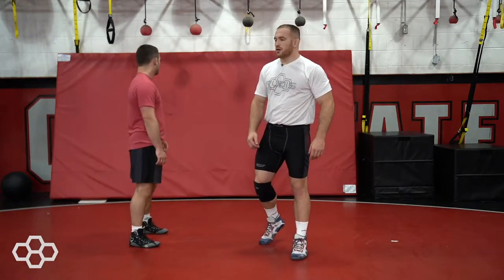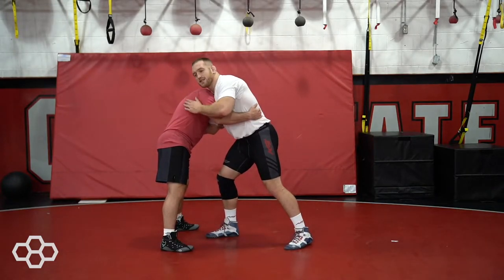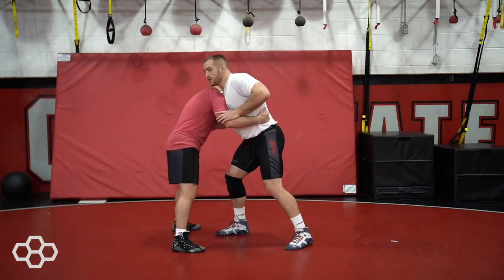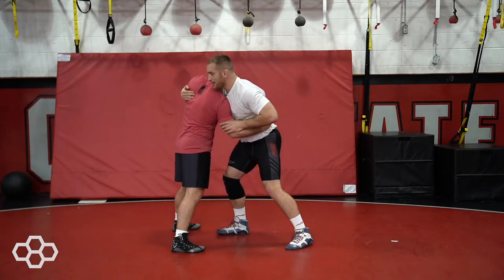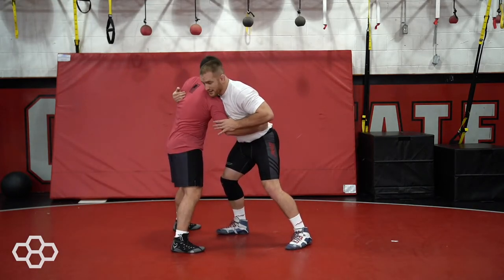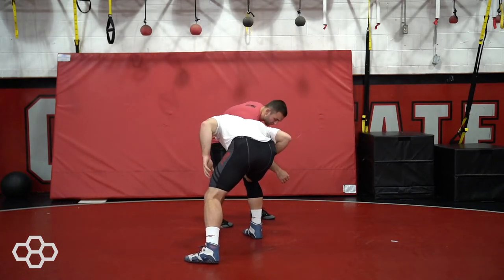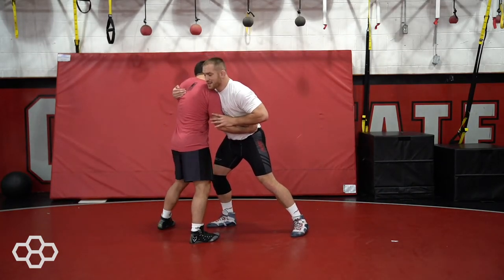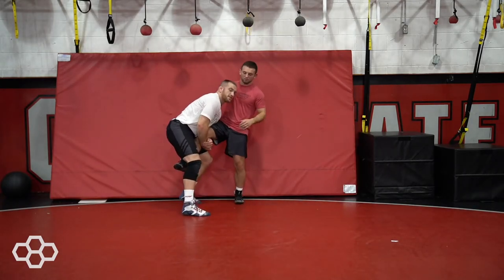Drag to Single from Over Under: Wrestling Moves with Kyle Snyder | RUDIS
Wrestling Moves with Kyle Snyder: Olympic Gold Medalist, 2x World Champion, AAU Sullivan Award Winner